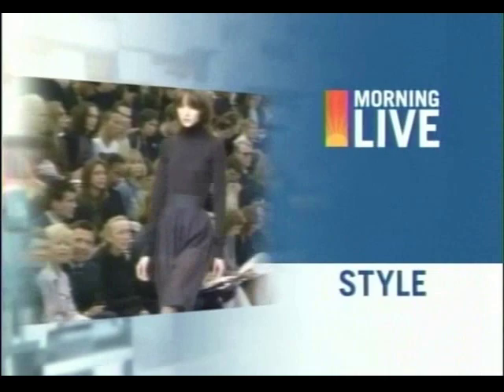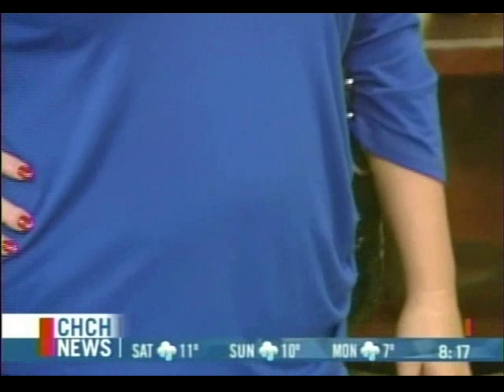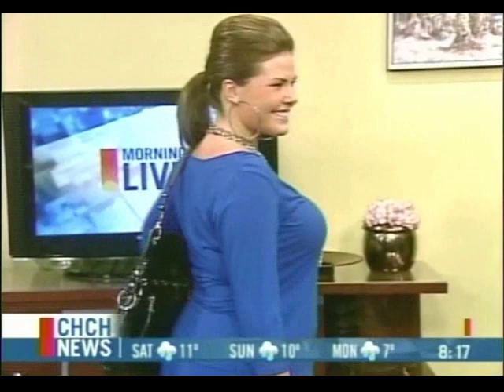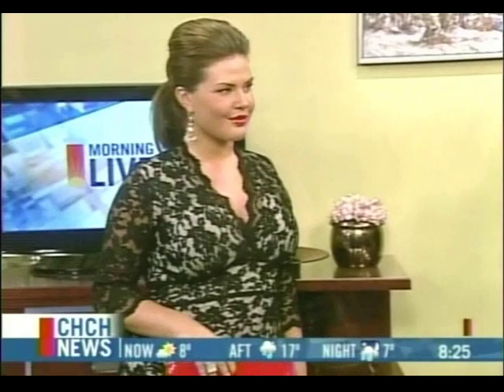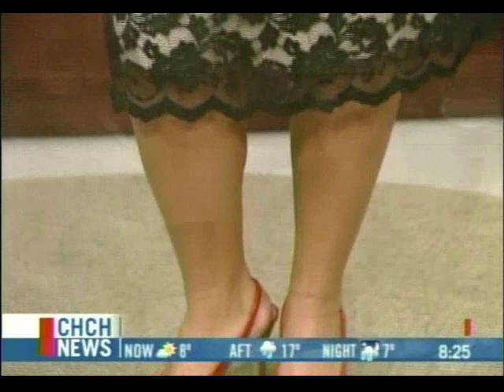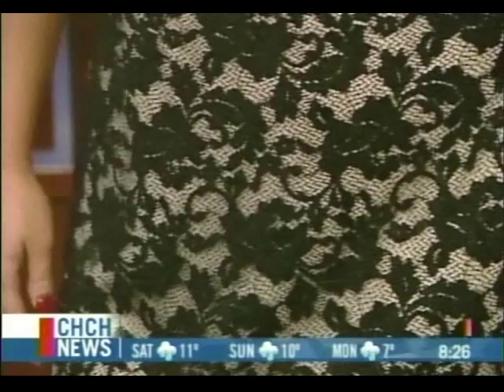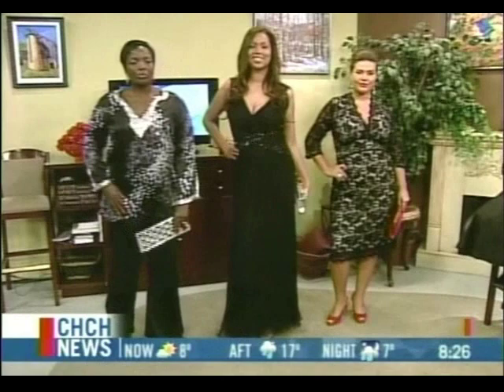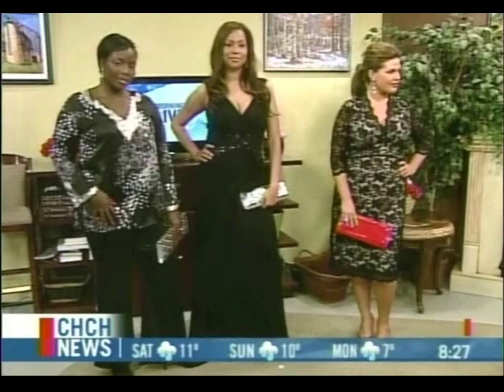Christina Schmidt: TV fashion segment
This video shows the gorgeous plus-size model Christina Schmidt (B&M Models, Toronto) in a Lola & Gigi fashion segment on Canadian television, Nov. 7, 2008.

I first discovered Christina at the plus-size modelling/fashion Christina is not only a talented model, but also a positive influence on young women today - showing them that they don't need to be anorexic to be beautiful and successful, but can be even more gorgeous at a naturally curvy size.